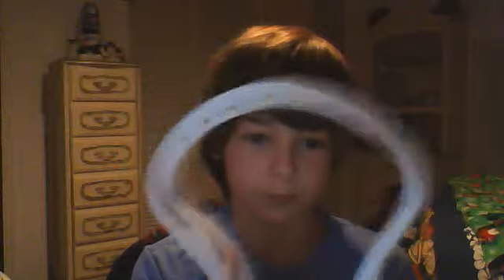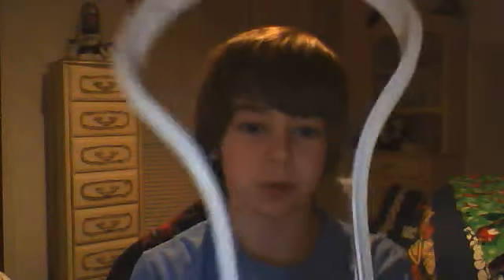Warrior Clutch Superlight Review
hope you guys enjoyed, comment your favorite head?